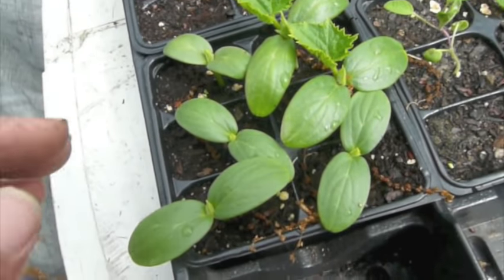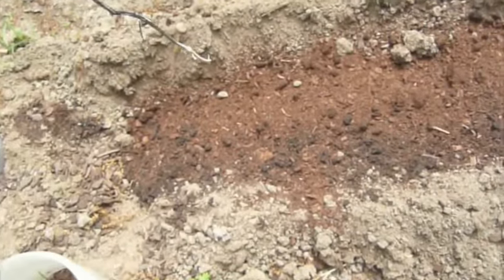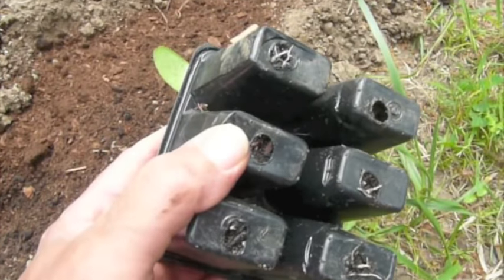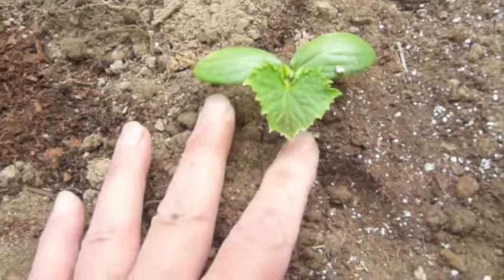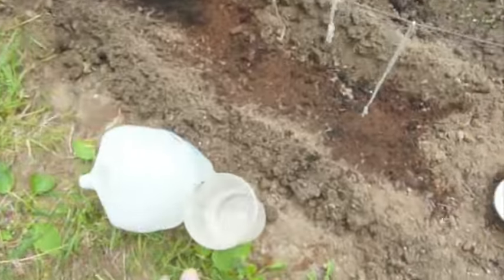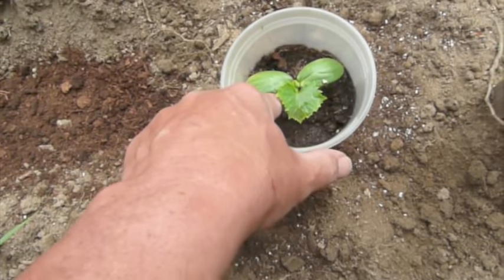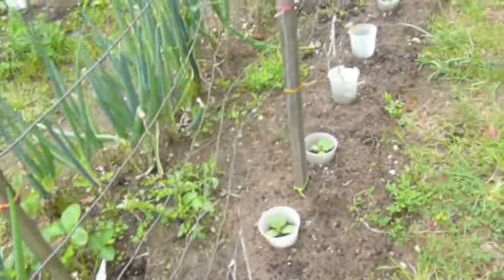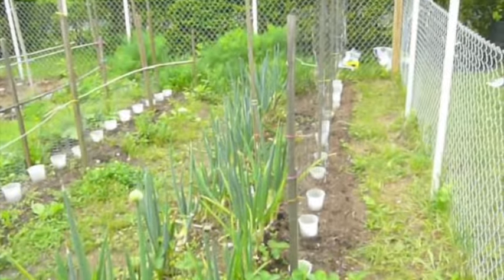How to Grow Cucumbers from Seed Planting Cucumbers